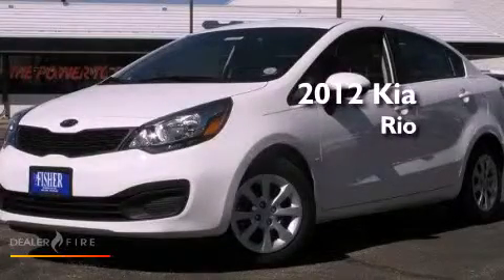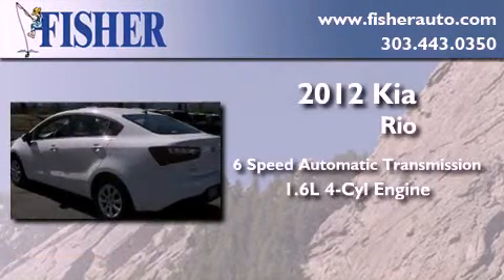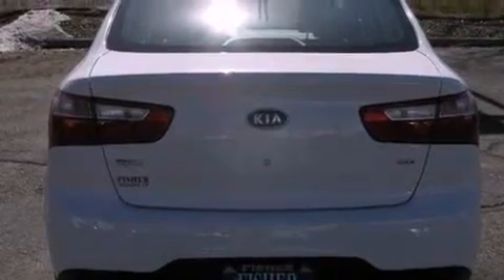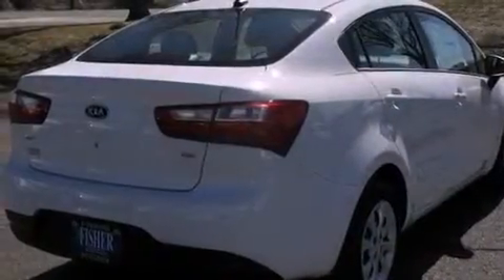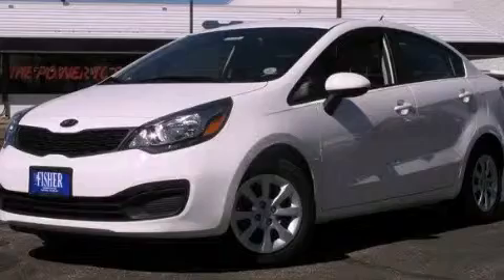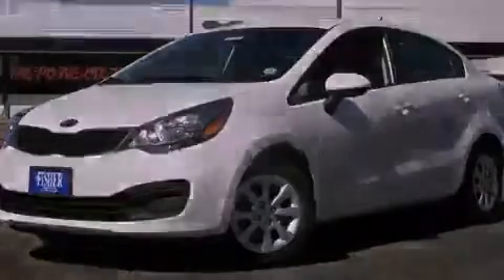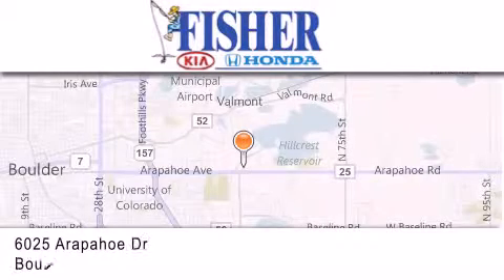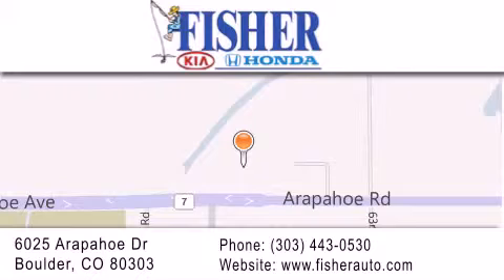2012 Kia Rio Lafayette CO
Year : 2012
 Make : Kia
 Model : Rio
 Engine : gas i4 1.6l/97
 Trans . : automatic
 Exterior : white

 Interior : tan
 Stock : 121120

 2012 Kia Rio Boulder CO